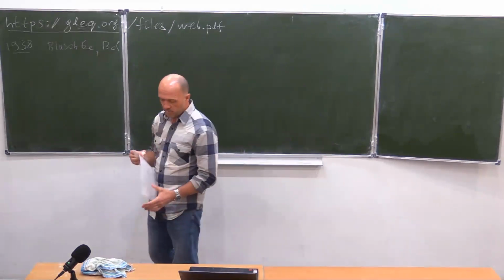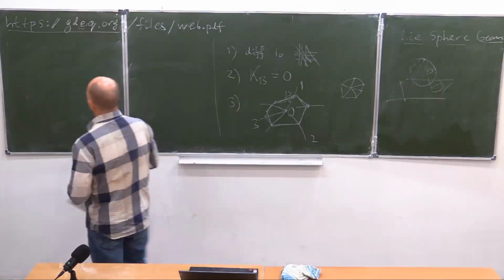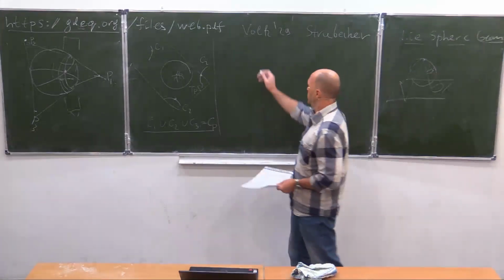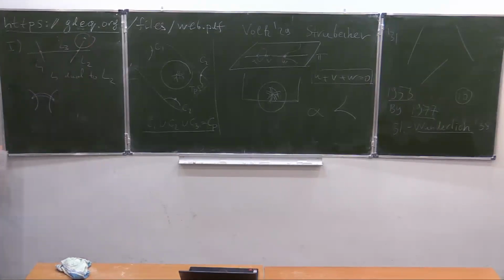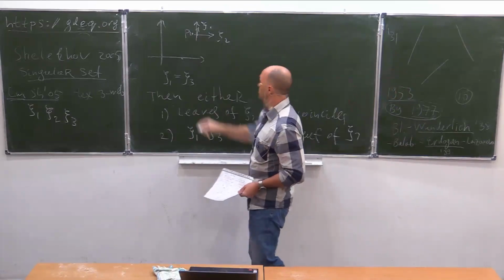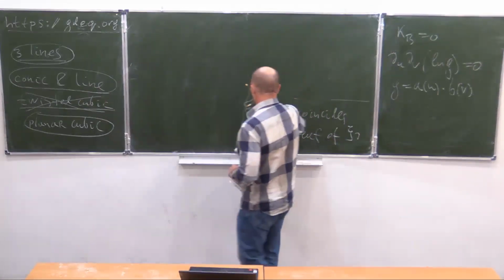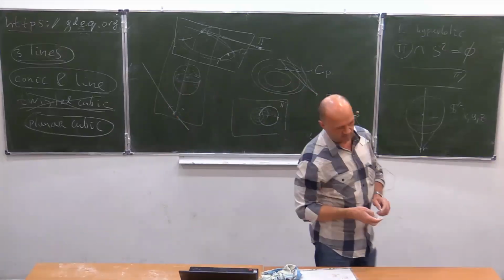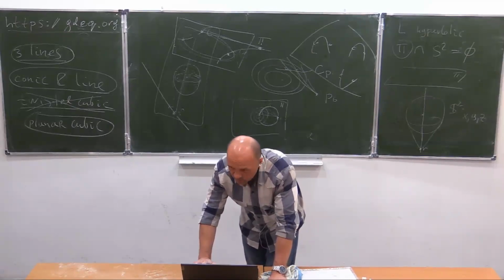Seminar GDEq. Hexagonal circular 3-webs with polar curves of degree three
06 Dec 2023
Sergey Agafonov